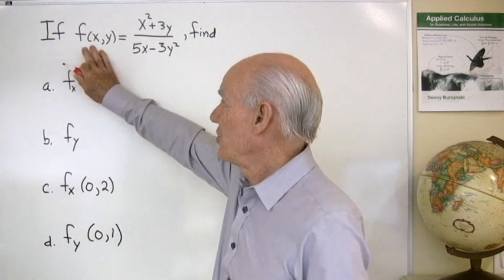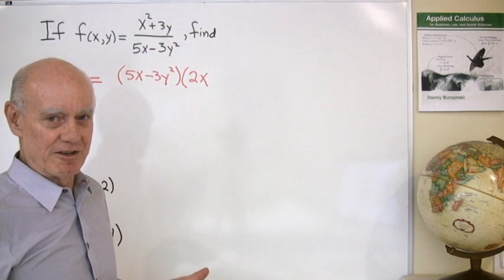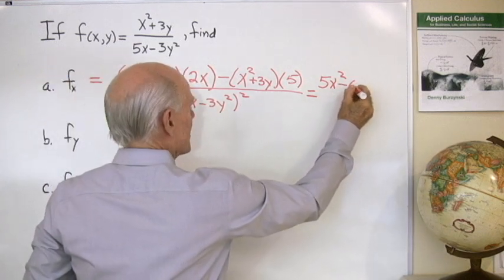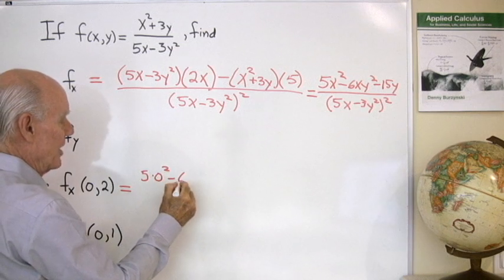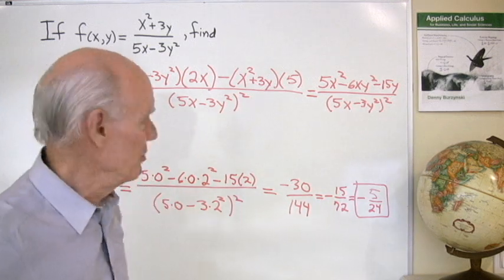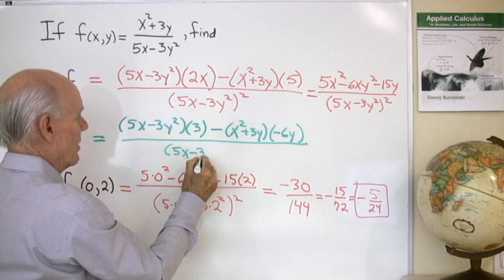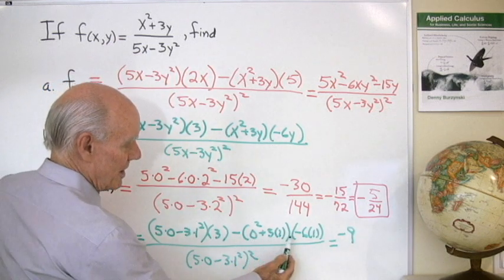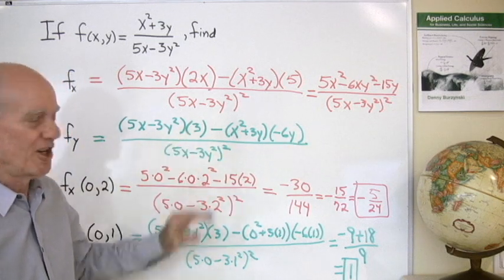Problem 9 from Problem Set 7.2 in Applied Calculus from Denny Burzynski.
A good problem to practice for partial derivatives.  Involves the quotient rule which makes it a little more difficult.